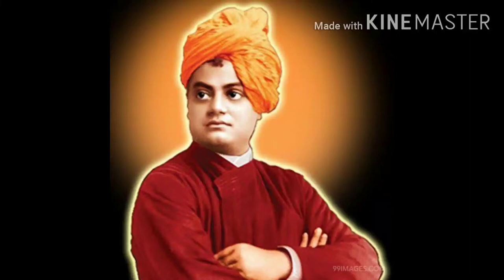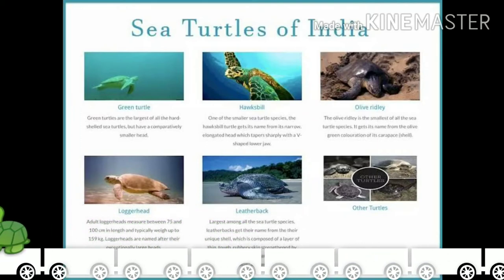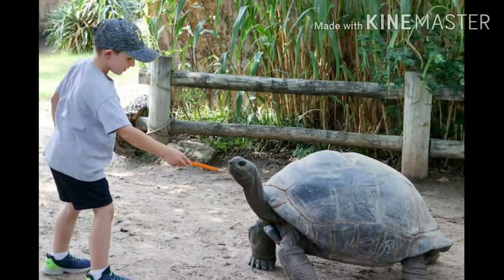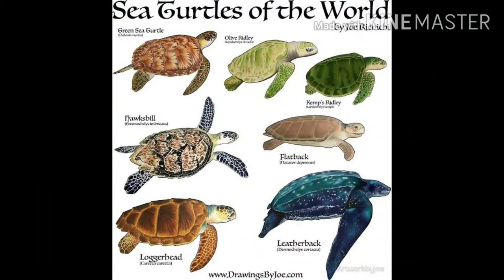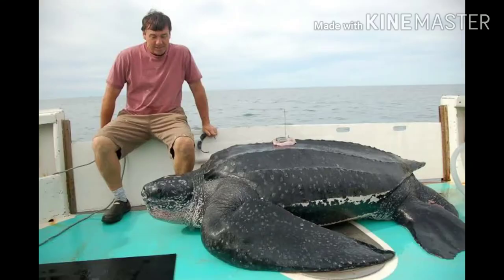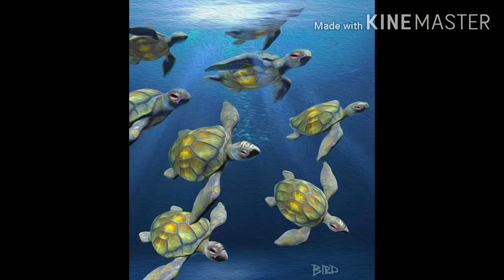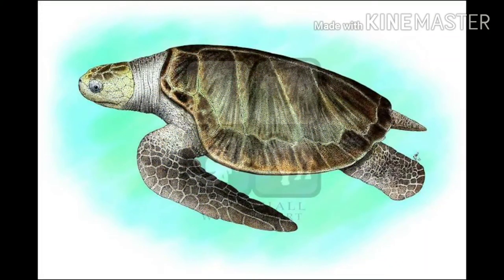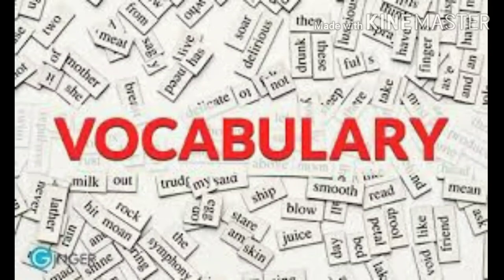200 year's old tortuies life